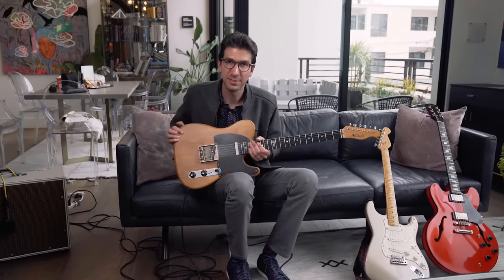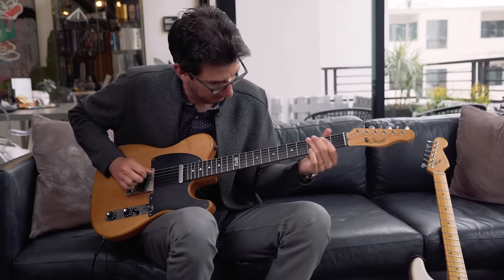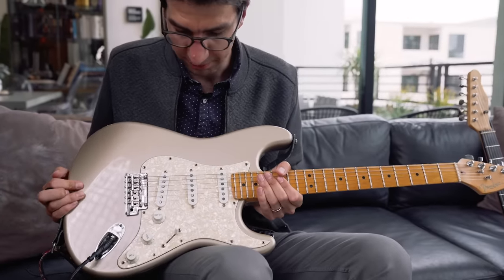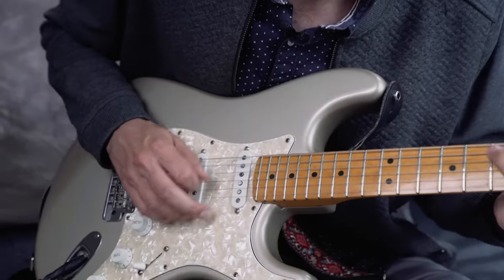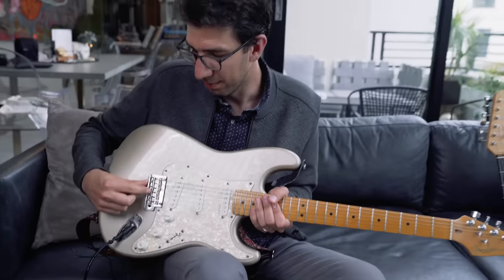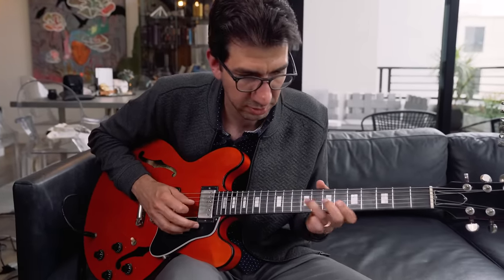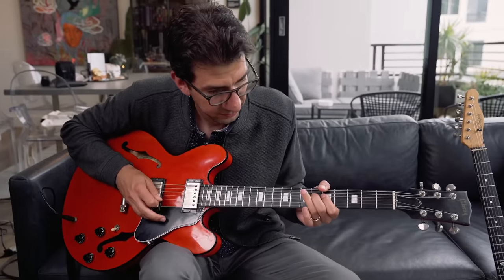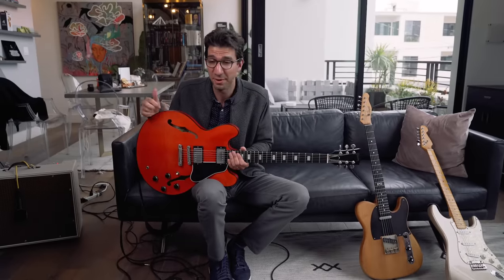Which electric guitar type is for you?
➡️ Level up your guitar skills with 70+ different courses (Free for 14 Days!)

Finding the ideal guitar – out of the many types of electric guitars – can be hard. In this video, we are going through different electric guitar types to see which one could be most suited for you.

00:00 Intro
00:12 Telecaster
3:02 Stratocaster
7:22 ES-335
11:42 Final Thoughts